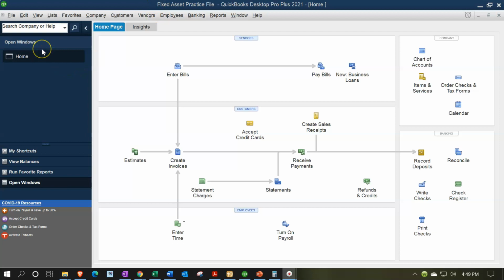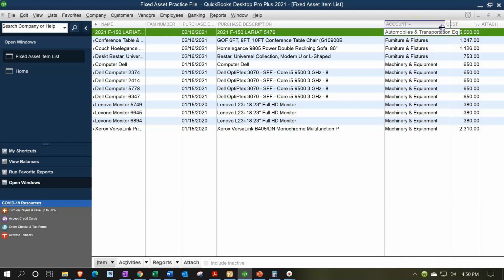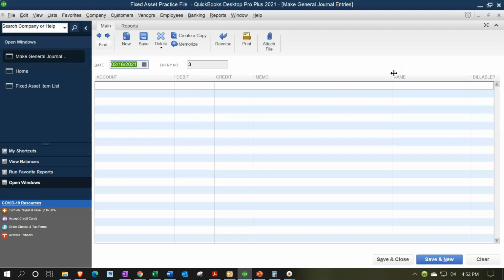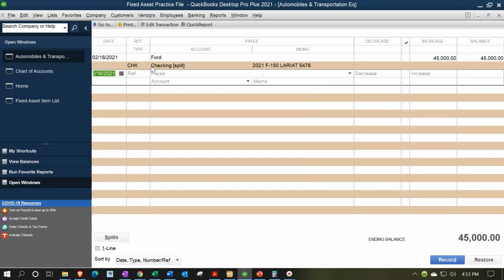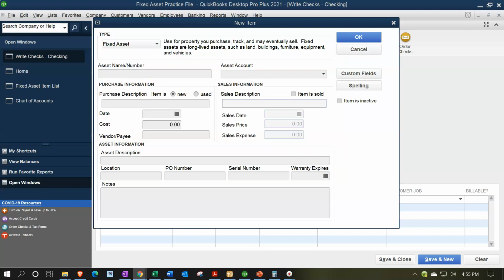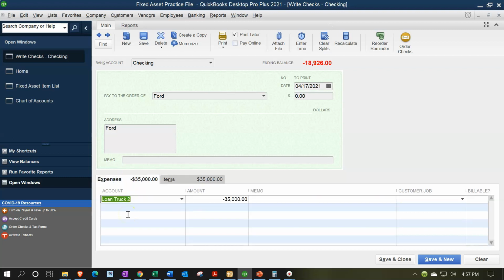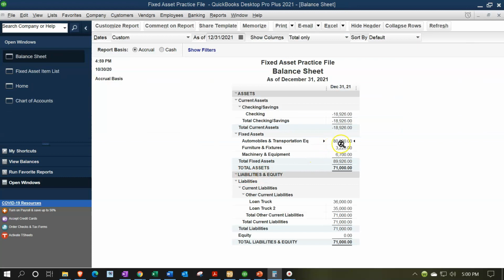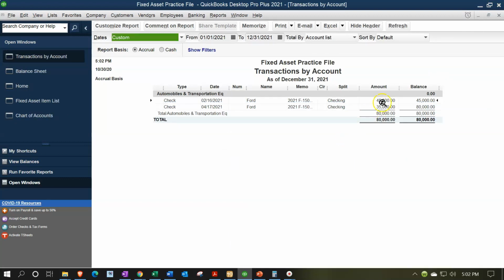Fixed Asset Items Purchase Truck that is Totally Financed 1035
Fixed Asset Items Purchase Truck that is Totally Financed